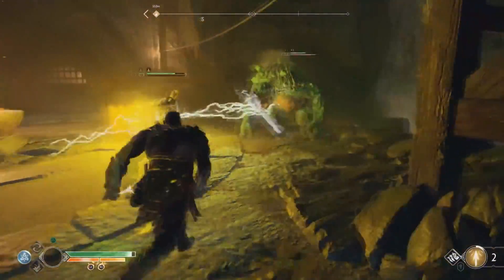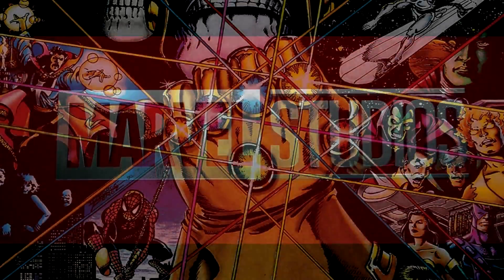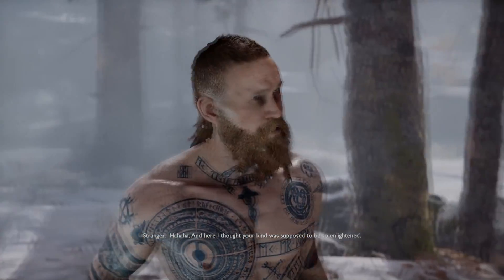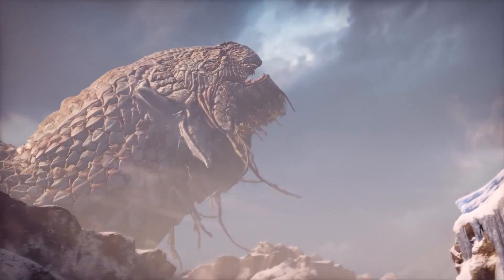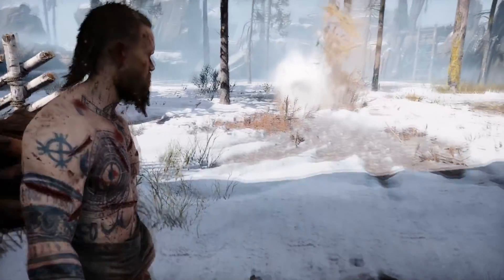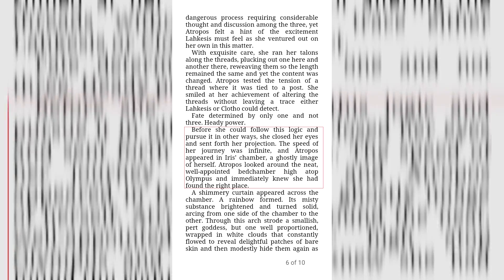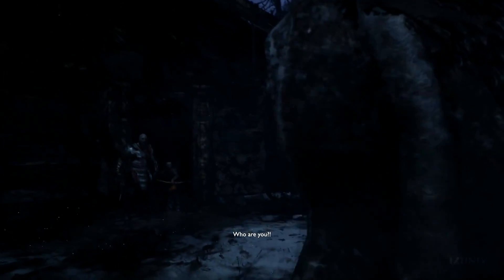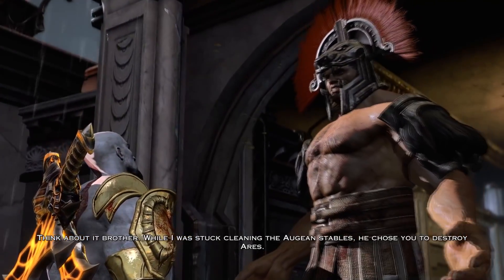Kratos VS Thanos - Who Would Win?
in this video, we go over Kratos from God of War VS Infinity Gauntlet Thanos from Marvel.  Just how strong is Kratos? How strong is Thanos? Who's faster?  Who wins and why?   Kratos has faced many gods over the years, and recently in God of War 4 has begun a new journey against a new pantheon, such as facing off against Baldur and soon to be Thor, whereas Thanos fights against the Avengers and dominated numerous times, just just how powerful are the avengers and these gods and how do they apply to them?

[Includes God of War Ascension, 2, 3, and 4 including the God of War 4 Novels, God of War Comics,  Avengers Infinity War, Avengers End Game and a brief mention of Thor Ragnarok]